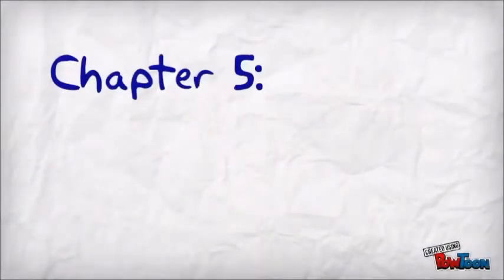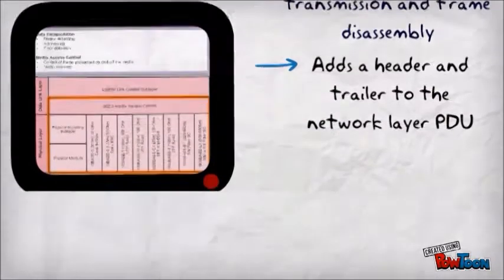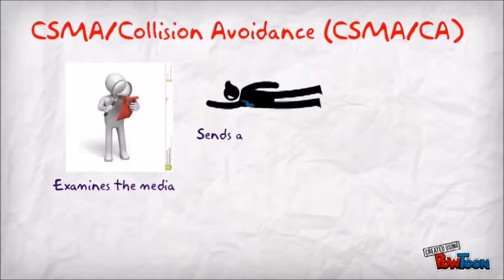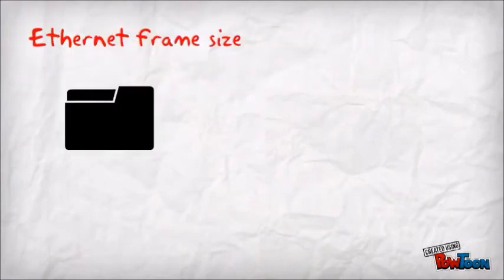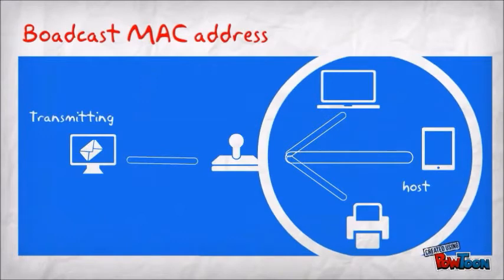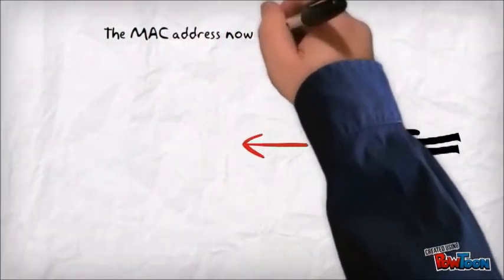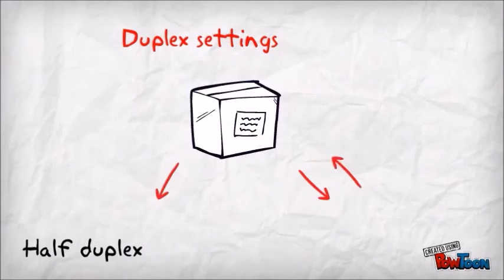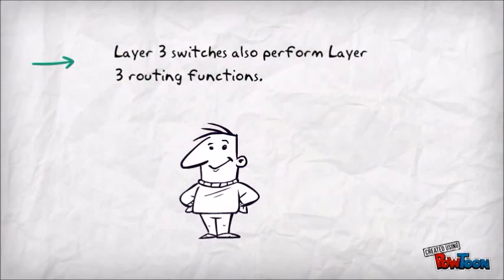CCNA1v5 Capítulo 5 - Ethernet (201413-2)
Elaborado por Kennet García Oviedo y Leonardo Campuzano Magallanes